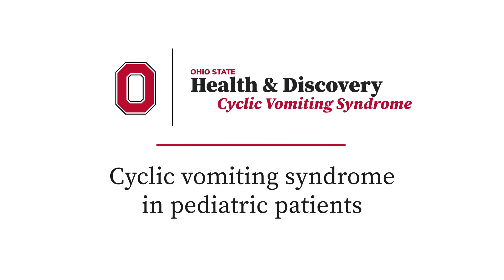Cyclic vomiting syndrome in pediatric patients | Ohio State Medical Center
The 11th in a series with Dr. V on cyclic vomiting syndrome (CVS), Thangam Venkatesan, MD, gastroenterologist at The Ohio State University Wexner Medical Center and one of the world’s foremost experts on CVS, hosts Desale Yacob, MD, medical director of the Center for Neurogastroenterology and Motility Disorders at Nationwide Children’s Hospital for a discussion on cyclic vomiting syndrome in pediatric patients, and their collaboration in the transition of pediatric CVS patients to adult care.